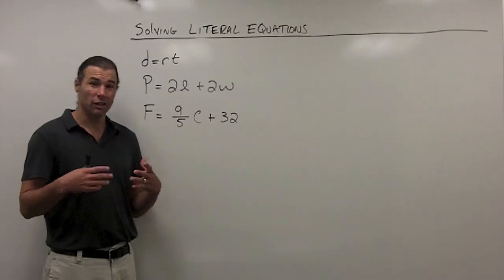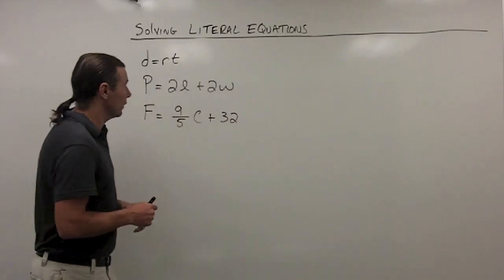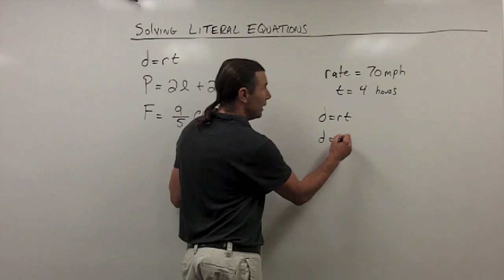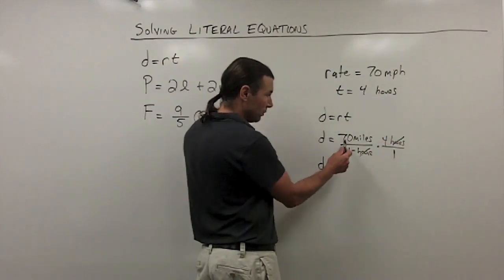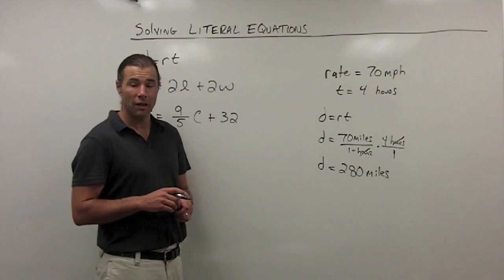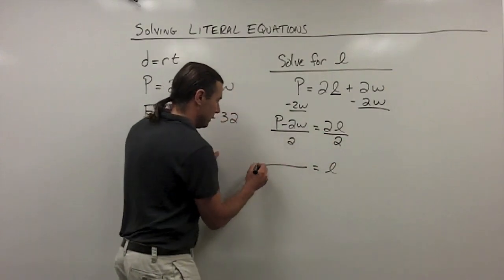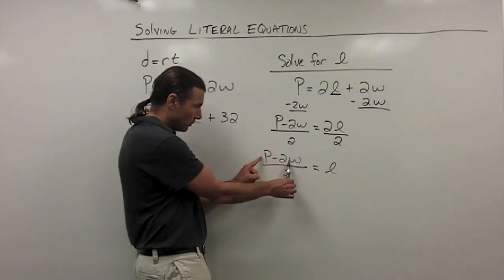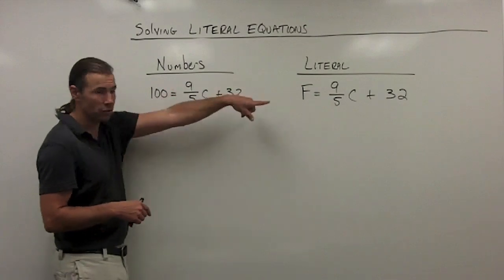Solving Literal Equations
This video will show you how to solve and why we need to solve literal equations.